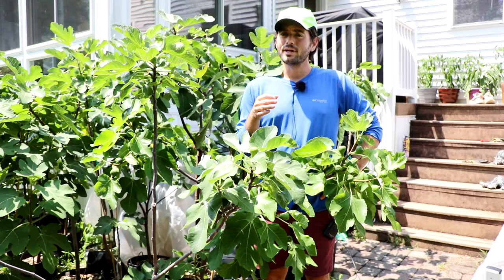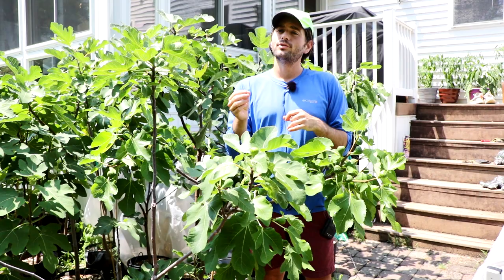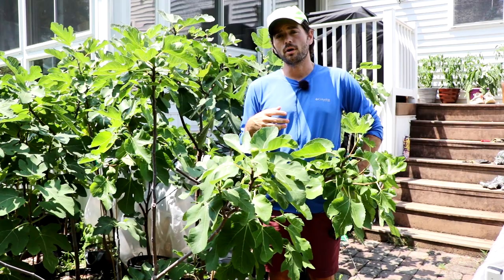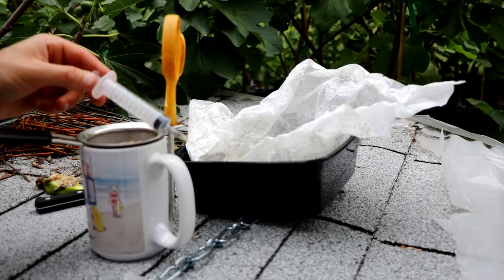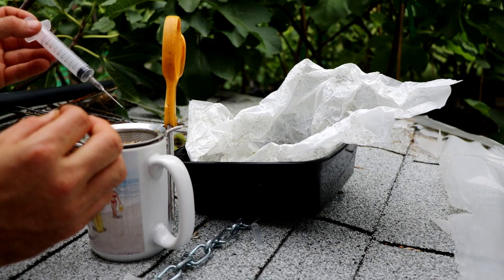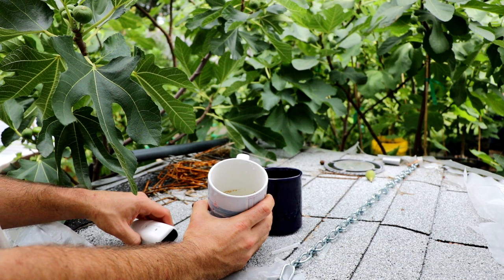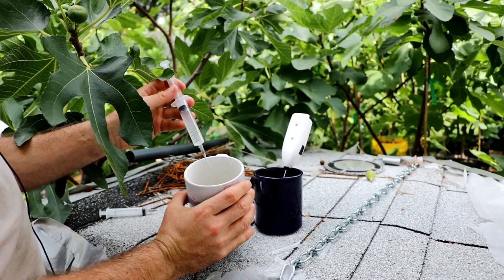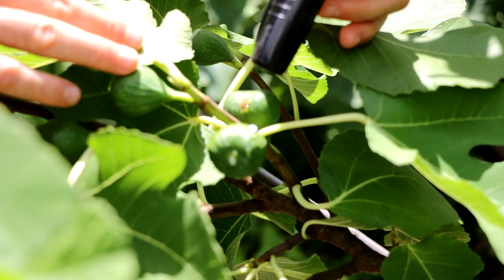Hand-Pollinating Figs - This Will Change the Way We Grow Figs Forever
Diving into the process of caprifying or pollinating figs to enhance their flavors. Ross has been growing figs for almost ten years and only recently started pollinating them, which, he says, made a substantial difference in taste. He explains that the taste amplification occurs mostly in specific fig varieties when pollinated.

Ross then demonstrates a hands-on process for pollinating figs. He starts by collecting pollen from caprifigs by shaking or tapping it out into a mug through a fine mesh strainer. He then mixes this pollen with water to create a pollen-water solution, which is absorbed into a syringe. The pollination process involves creating a hole in the side of the fig with a needle and injecting the pollen solution into the fruit, either through the eye or the side hole. This process, he believes, will become standard practice for fig growers.

Hand held milk frother

Introduction (00:00):
The conversation is centered around the method of caprifying or pollinating figs, a topic sparked by a previous tasting experience of caprified figs that were sent by David Burke and his wife Priscilla.

Fig Types (02:19):
Clarification is given about the four primary types of figs, with a special focus on the essential requirement for pollination in San Pedro and Smyrna figs.

Syringe Selection (05:11):
Ross discusses selecting the correct syringe based on the size of the pollen grains.

Pollen Extraction (05:41):
The process of extracting pollen is demonstrated by halving the caprifigs and tapping the exposed halves into a mug using a fine mesh strainer.

Pollen Incorporation (08:10):
The pollen amassed is then combined with water and drawn up into a syringe, thus preparing it for the upcoming pollination process.

Pollination Process (09:53):
A demonstration of the pollen solution being injected into the figs is provided, utilizing two syringes for the process.

Marking Pollinated Figs (11:49):
The figs that have undergone the pollination process are then marked for future reference, with the intent of comparing the flavor difference between pollinated and non-pollinated figs.